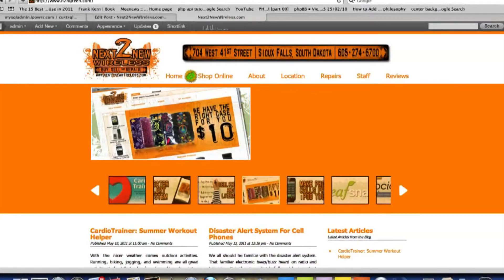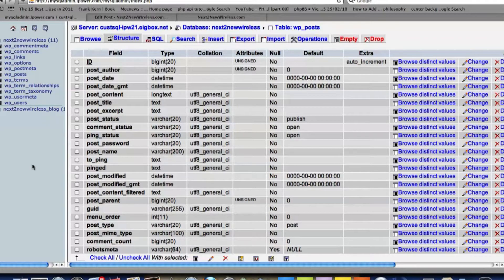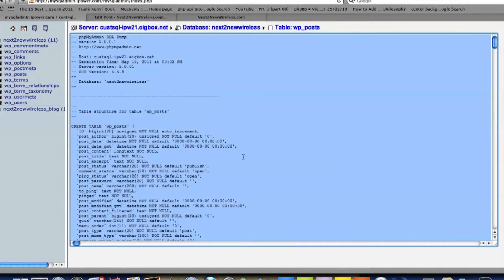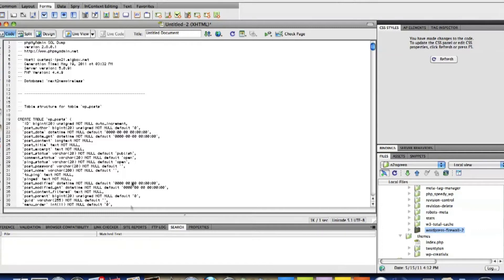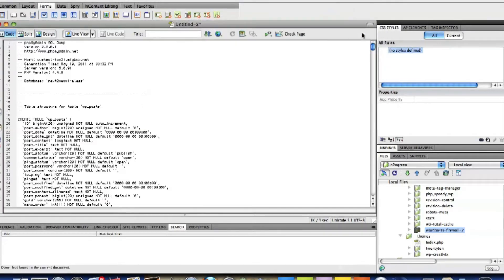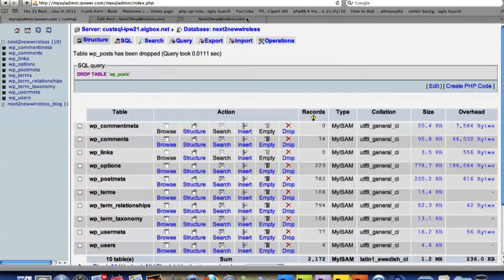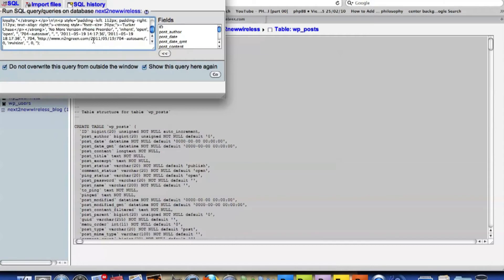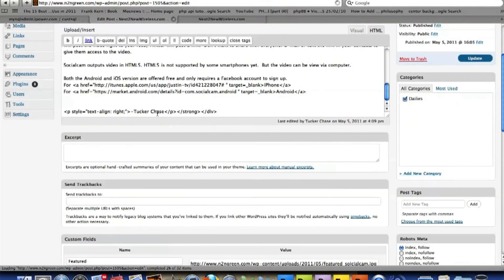How to fix malware in your Wordpress posts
How to delete malware from your Wordpress posts